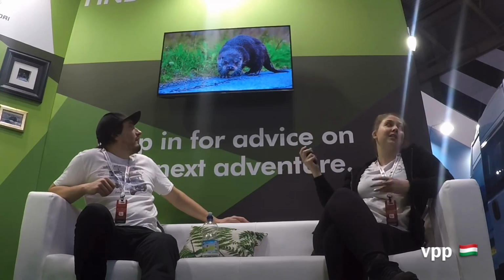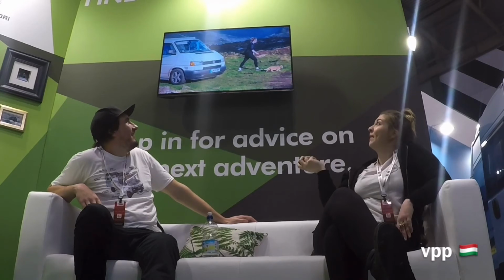2018 Oct 20. Birmingham NEC Motorhome and Caravan Show 2018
on Motorhome and Caravan Show 2018 at Birmingham NEC